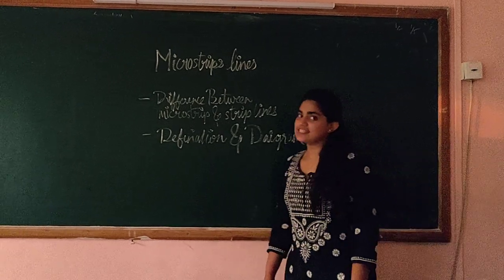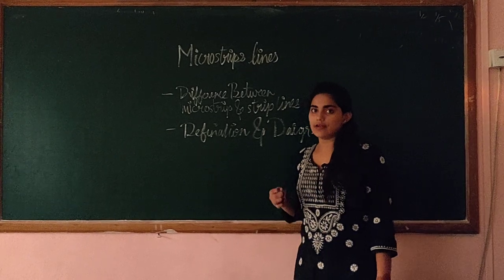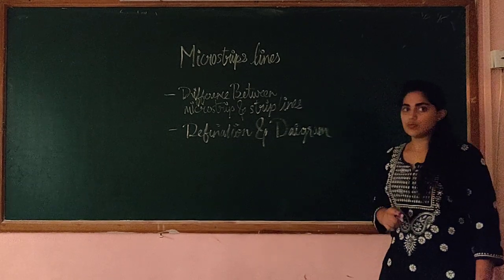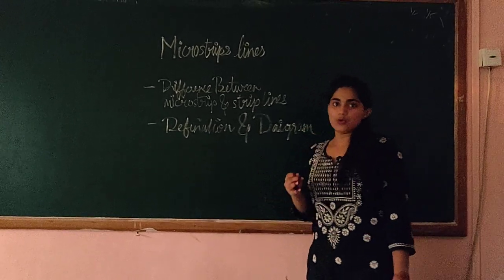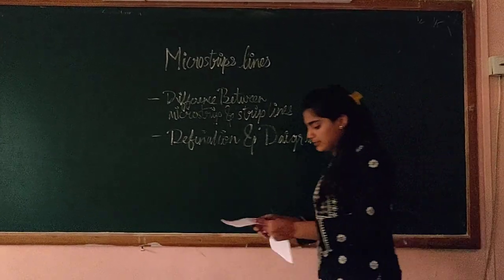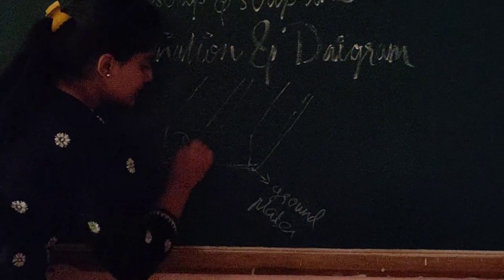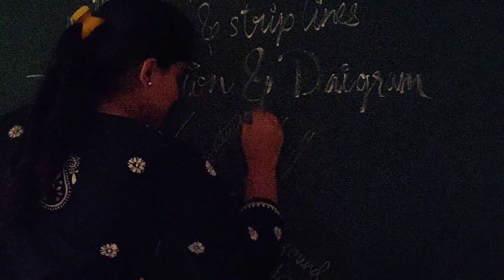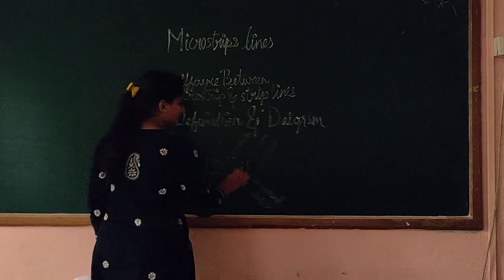Anam Chaudhari / Microstrip lines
Microstrip lines